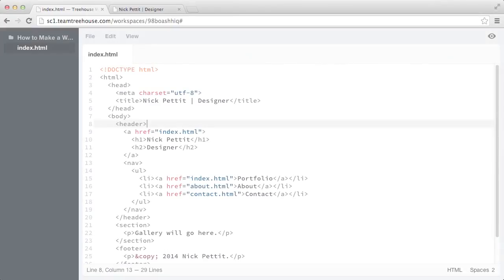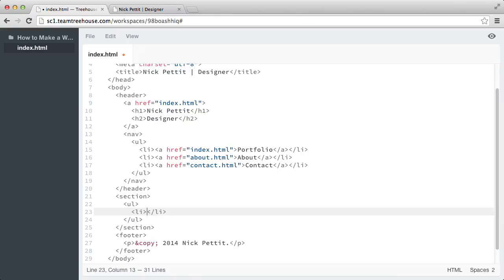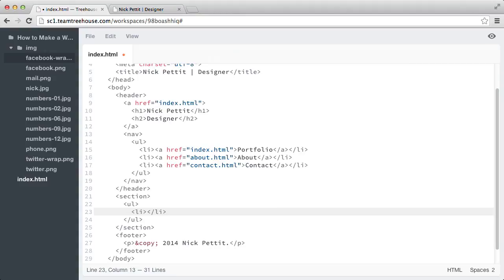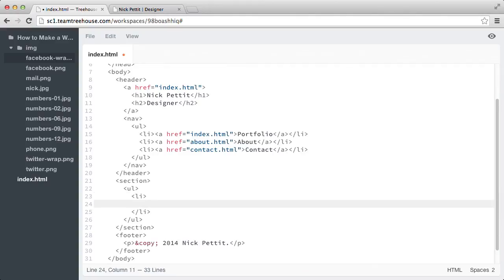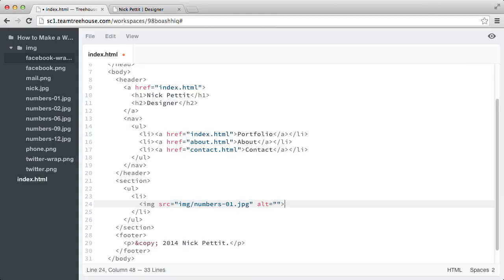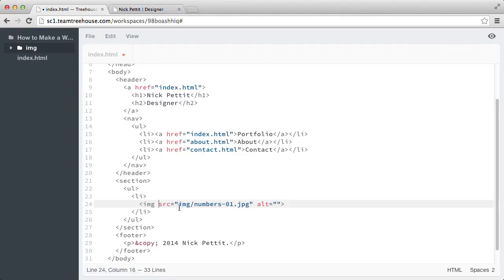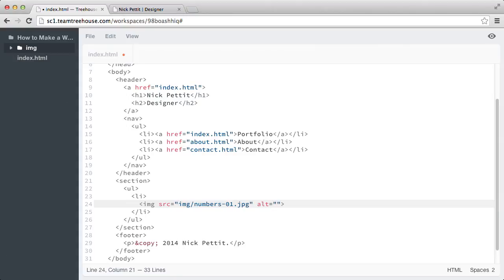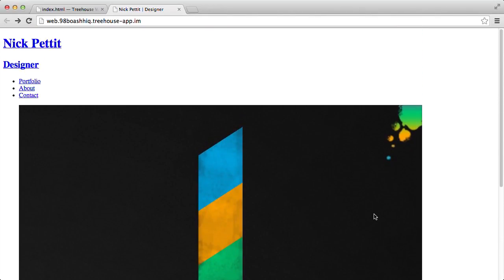Structure the Image Gallery - Web Design Lessons #8